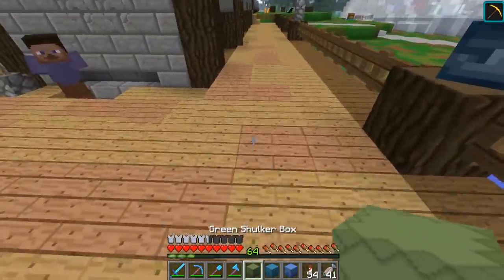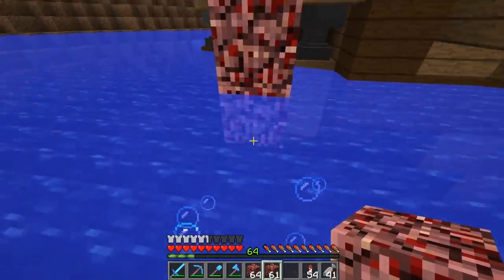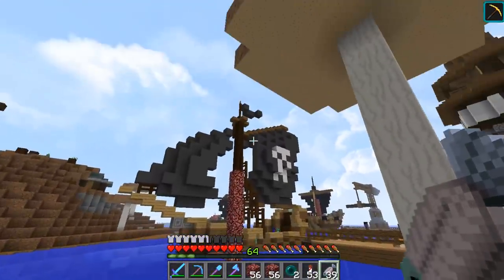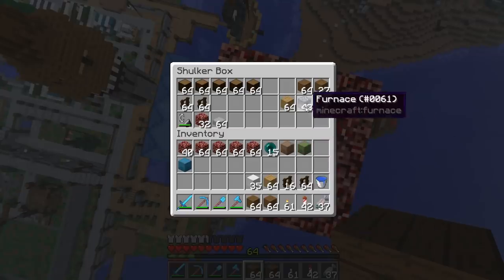Hermitcraft V 128 | UP, UP & AWAY 🎈 | A Minecraft Let's Play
Today i'm playing on the Hermitcraft Season 5 World.
In this episode we work up in the air on our very own pair of Hot Air Balloons, which really improves our skyline! We also head on over to Mumbo's base to save a poor skeleton horse from becoming horse stew!